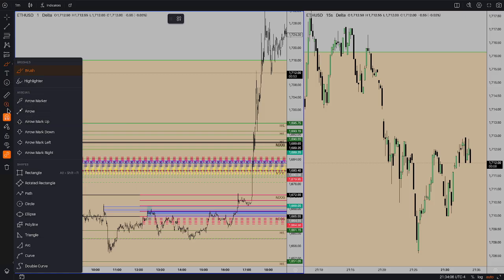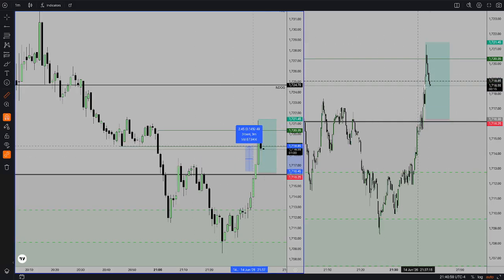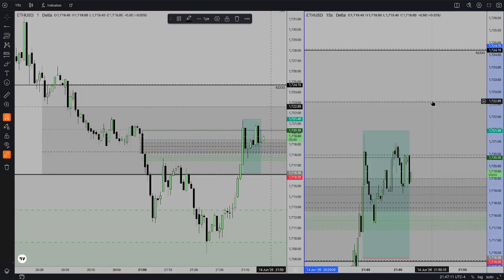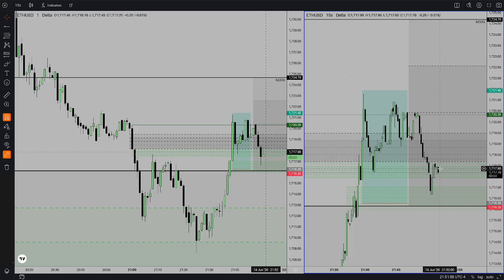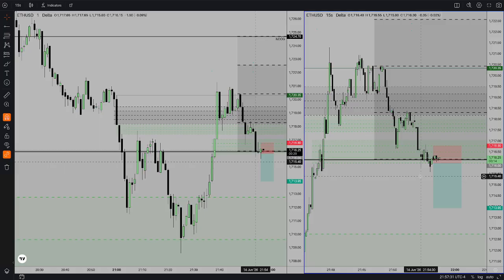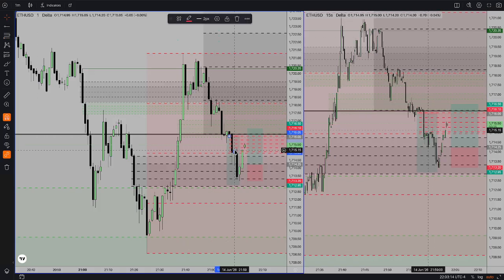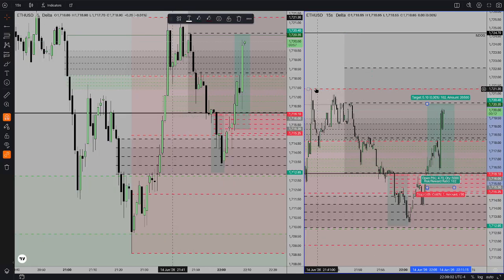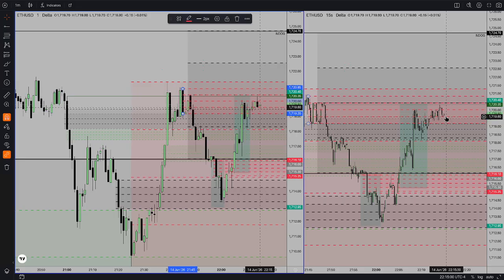Ethereum Best Execution Video | Engish | ICT Concepts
Welcome to the ultimate trading hub for Forex, indices, futures, and more! 🚀

live trading live forextrading live trading forex live forex ict live forex tradig